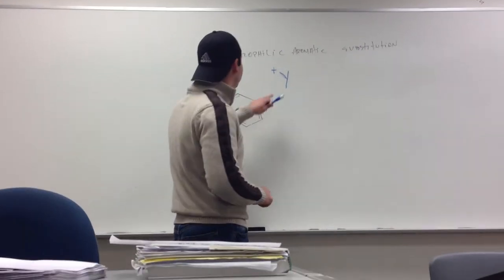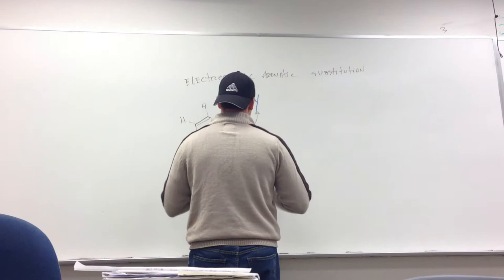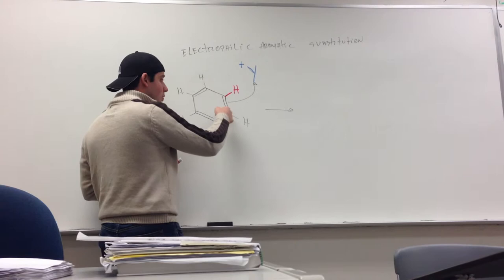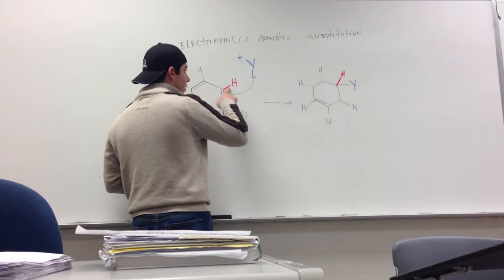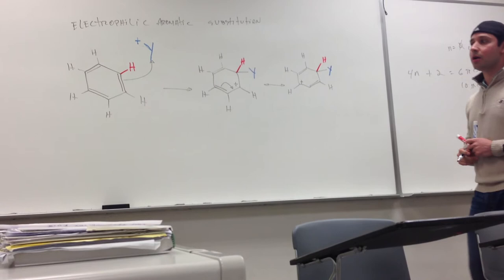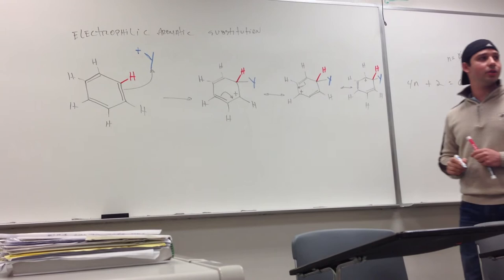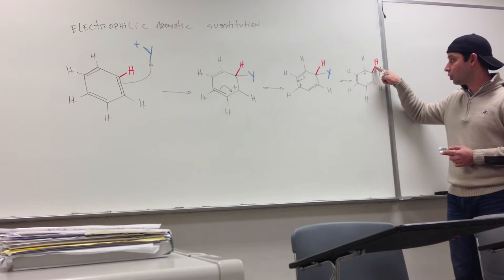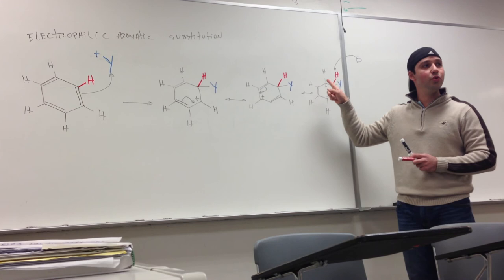Electrophilic Aromatic Substitution 1- Organic Chemistry